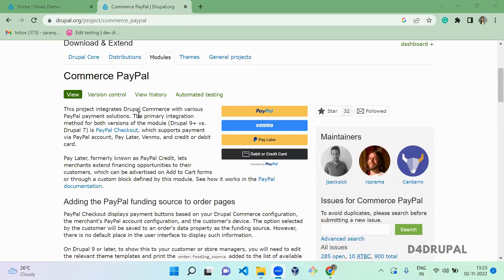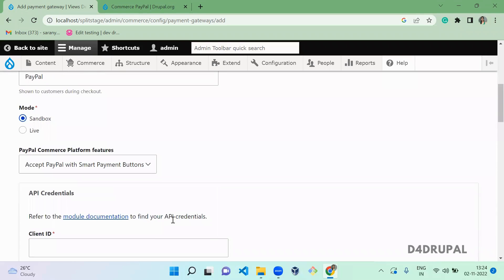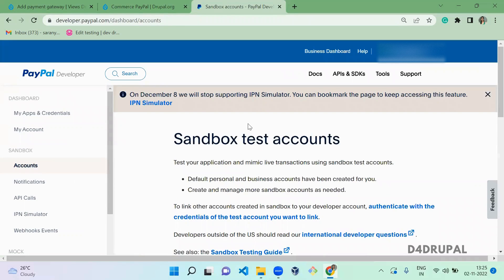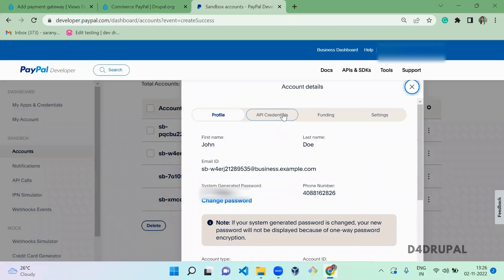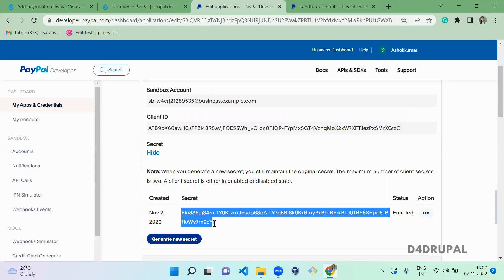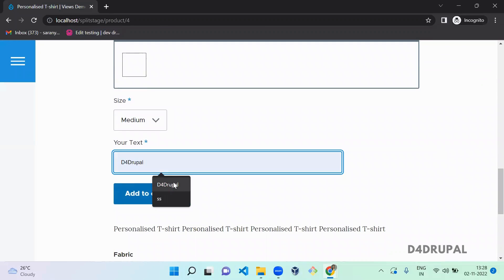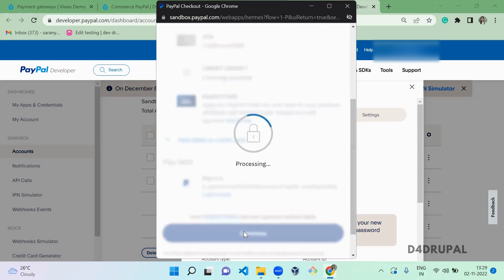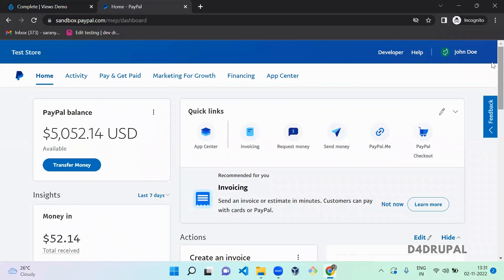Paypal integration with Paypal checkout (Preferred) plugin Drupal commerce | D4Drupal